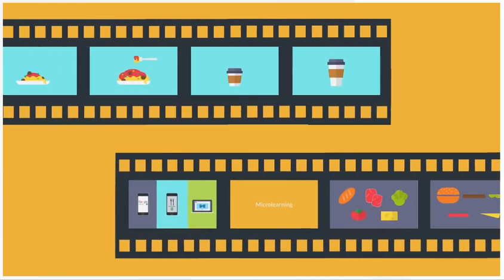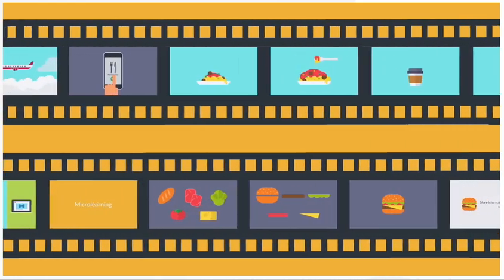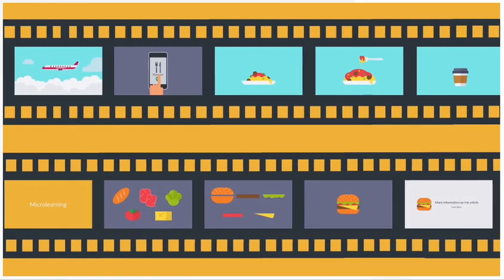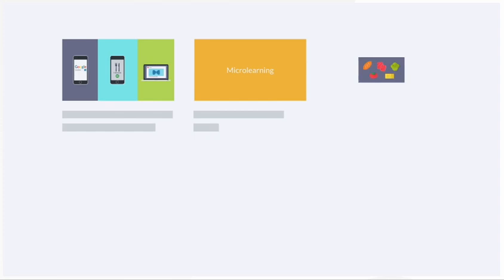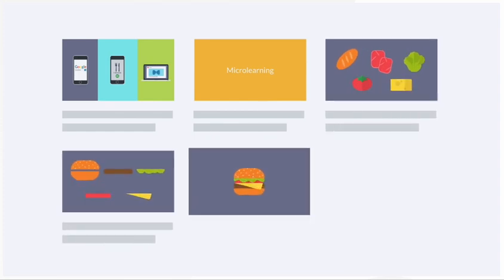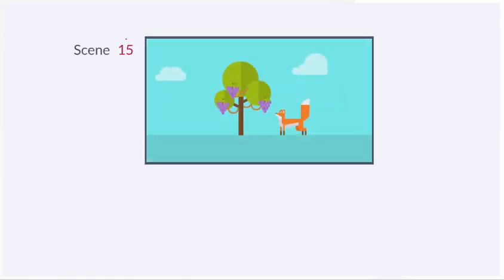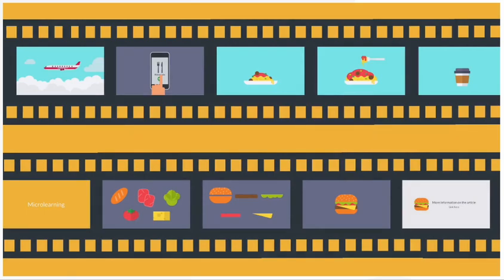Adobe Premiere Pro = Story Board